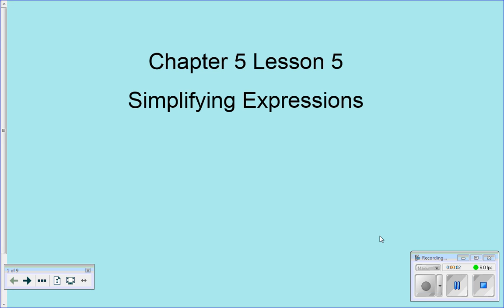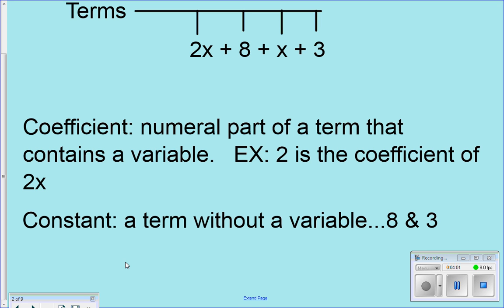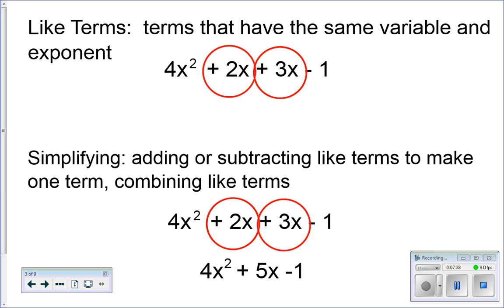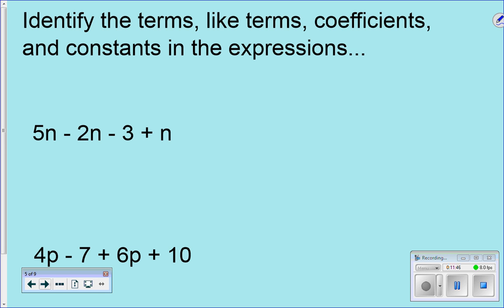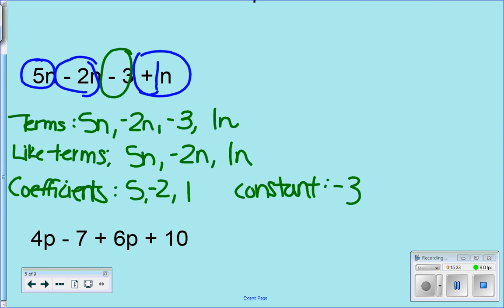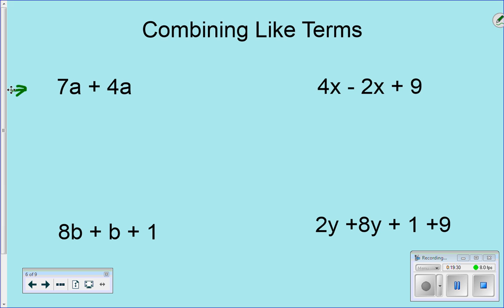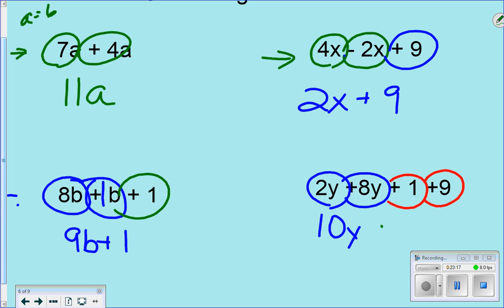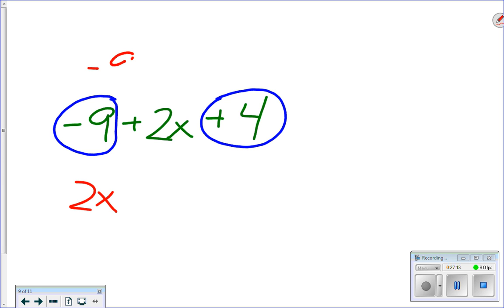7th Grade: Lesson 5 5 Simplifying Algebraic Expressions part 1